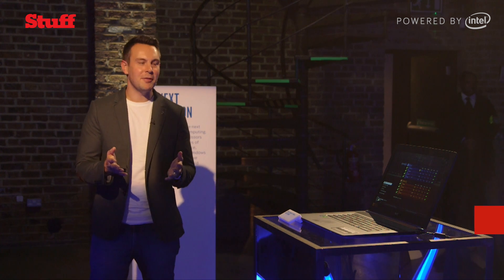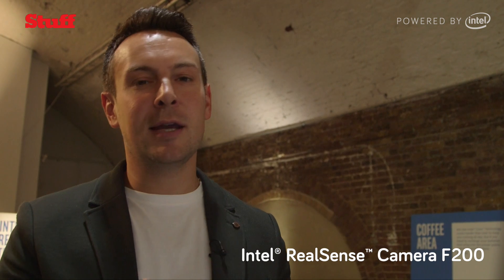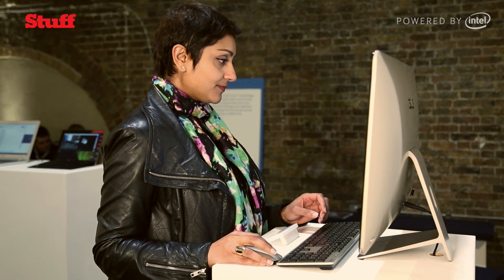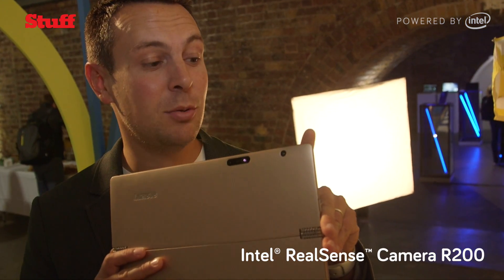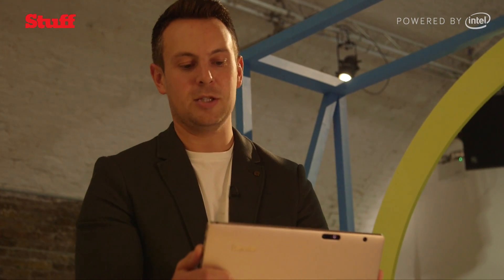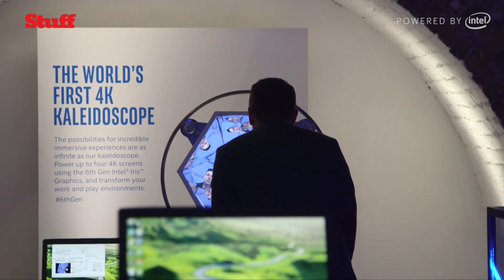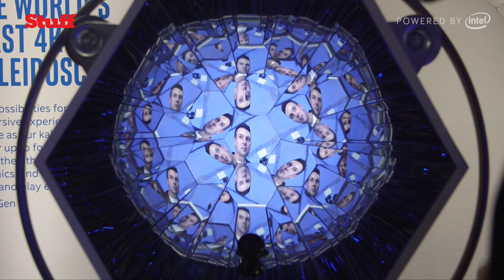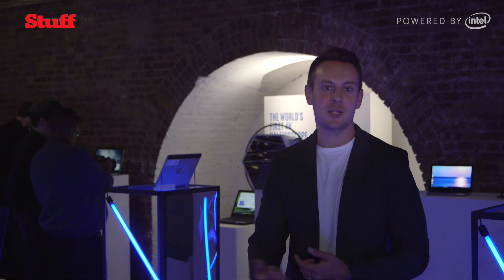Promoted - Innovating with the Intel 6th Generation Core Processor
We look at how Intel's innovative 6th Generation Core Processor is fuelling innovation.